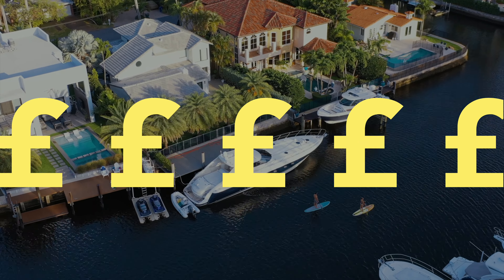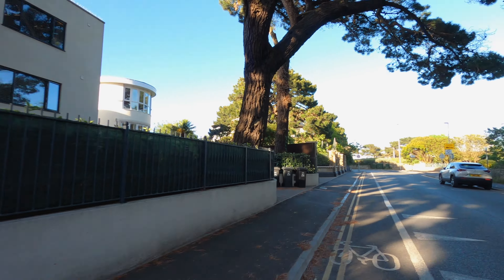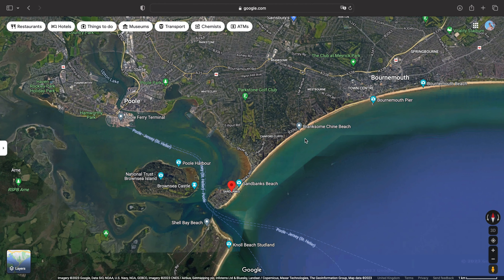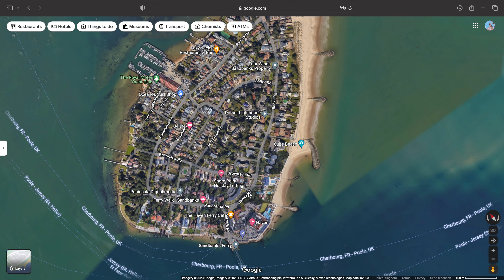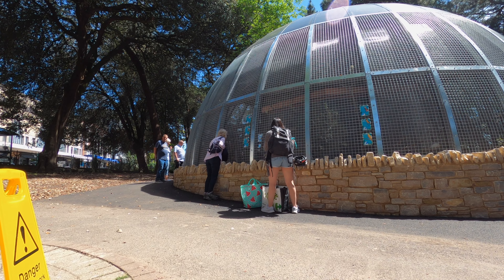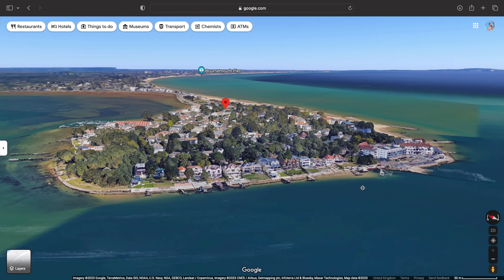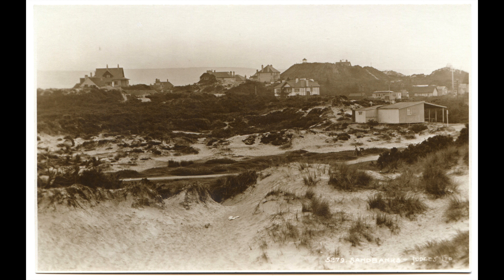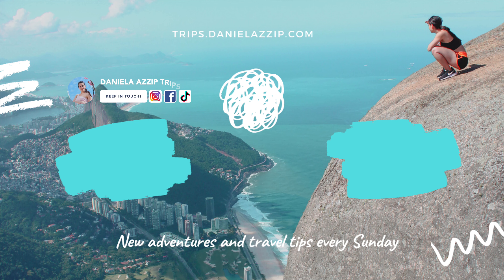The World's Most Expensive Coastal Street and it's Unexpected Location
This is the World's Most Expensive Coastal Street and you won't believe where it is located. In this video, I will take you through my attempt to visit this small street also known as "the Millionaire's Row" with only 13 mansions that combined, are worth an approximate amount of $115 million. We will also cover its unexpected location and why exactly properties here are at a premium.

Hope you guys enjoy it, and that you get the chance to visit this gorgeous location one day! ❤️️

▶ NOTES:
* These values were released to the public in 2018, and can now be even higher due to inflation. For reference, check this article
* At the time of publishing this video, the conversion of £93M was approximately $115M.
* Credit for the Flickr uploads of Sandbanks' old postal cards by Alwyn Ladell
* The World's Most Expensive Coastal Street is located in a portion of Panorama Road, Sandbanks, Poole, Dorset, England, UK. I explain the exact location in the video

▶ SHOP MY EQUIPMENT:
*Insta360 ONE X2
*Drone DJI Mavic Air
*RODE Wireless GO (microphone)
*Editing software - Final Cut Pro X
*Accessories and all of my packing and photography / videography equipment

Chapters:
0:00 Intro
0:28 Planning my trip to Sandbanks, Poole
1:28 Why is Sandbanks so popular
2:11 Where is the Millionaire's Row exact location
3:19 Why in the Millionaire's Row so expensive
4:00 How much do properties cost in the Millionaire's Row
4:27 Sandbanks in the past (Parkstone-on-Sea)
4:55 Outro